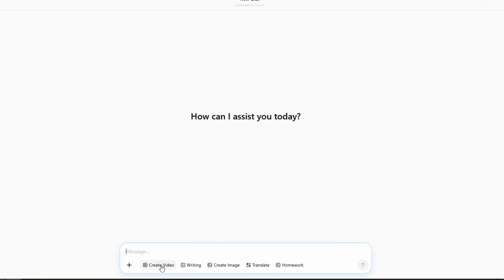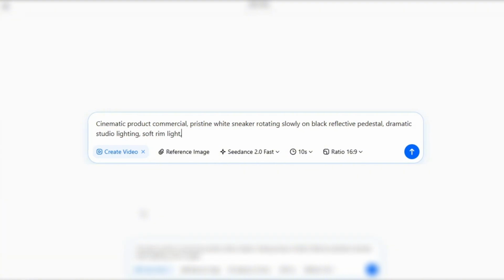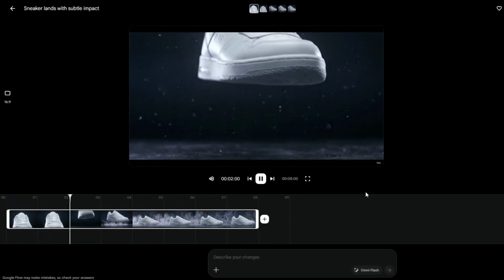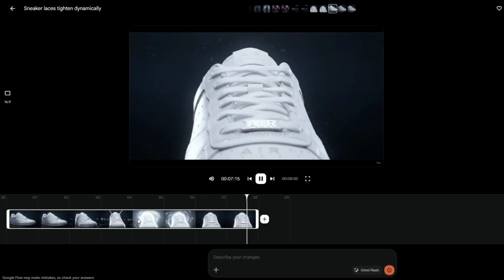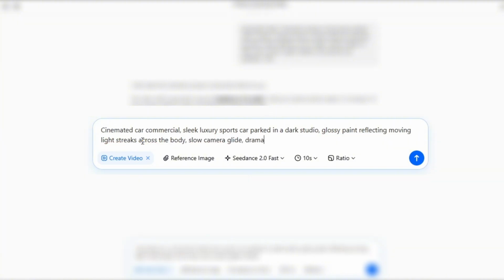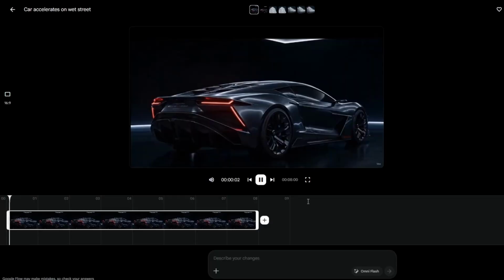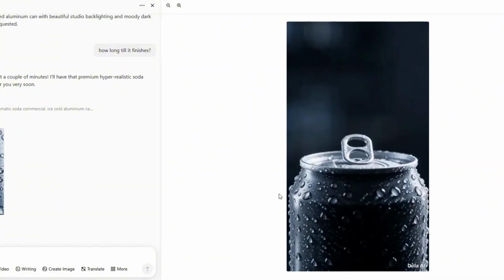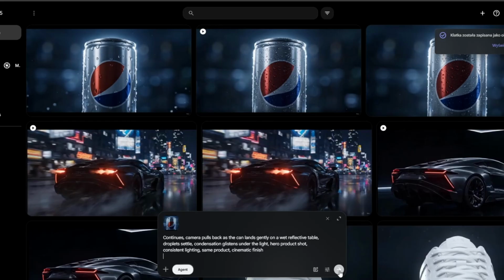STOP Paying: Make Product Ads for FREE with THIS AI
I made 3 real-looking product commercials — sneakers, a car, and a drink — 100% with free AI tools (Dola + Google Flow), and in this video I show you the exact workflow. The trick: generate a clip, screenshot the end frame, use it as a reference for the next clip, and chain them into a full-length ad. Make a commercial for any product without spending a cent.

⏱️ Chapters:
0:00 These are all AI
1:14 Sneakers ad
3:44 Car ad
5:15 Auto-post everywhere (Repurpose.io)
5:57 Drink ad
7:57 What to make next